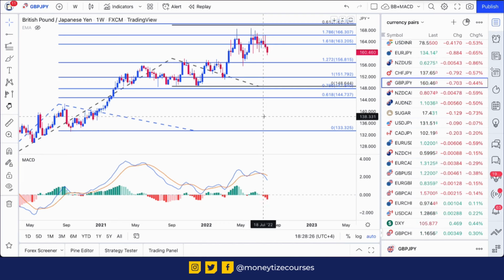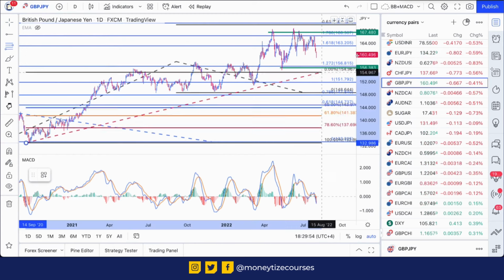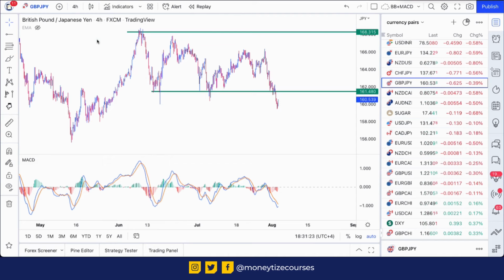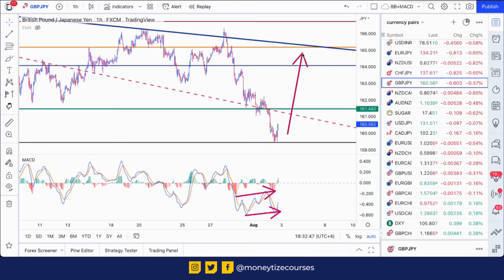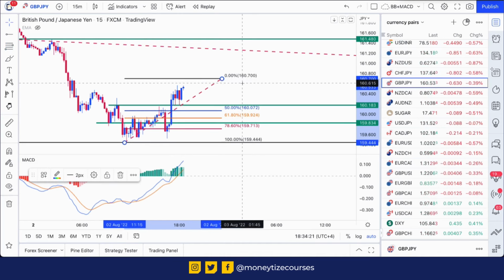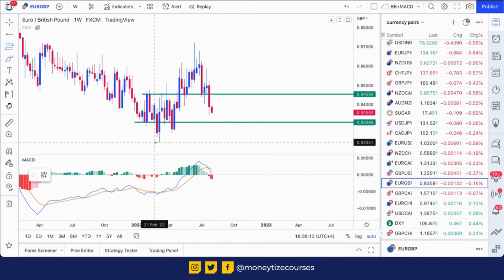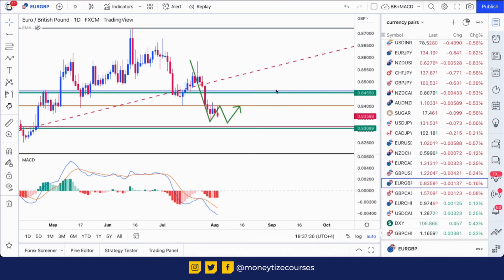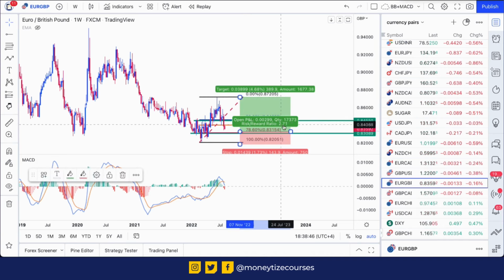Multi timeframe technical analysis of GBPJPY and EURGBP as on 2nd August’2022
On the basis of higher time, GBPJPY is in the grip of bears and it’s advised to sell on the rise. On a lower timeframe basis, you can take a short-term buy trade but cautiously as it’s going to be the counter-trend trade.

EURGBP has reached an interesting level to buy but the setup is not yet fully completed. Keep an eye, as it may get a final push lower and fly off from the buying zone.

Join our training program for more detailed analysis.